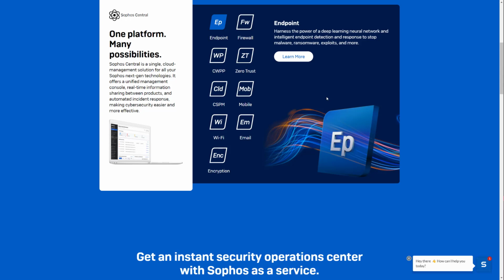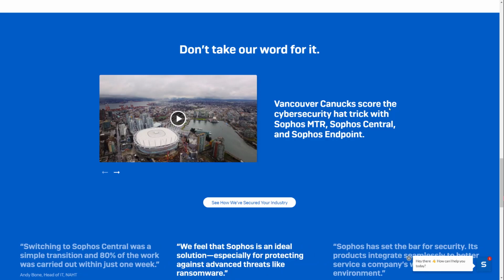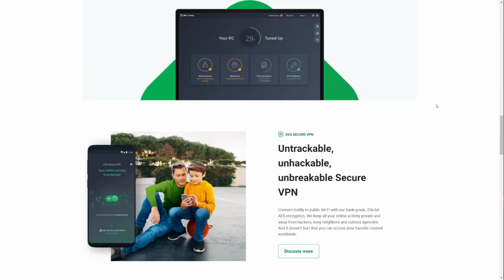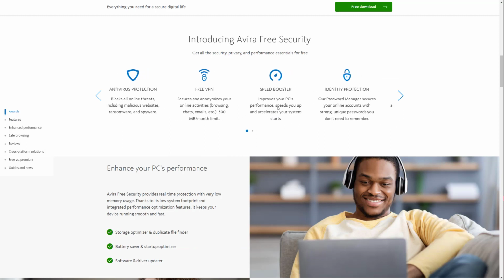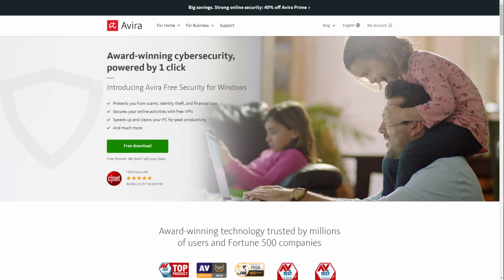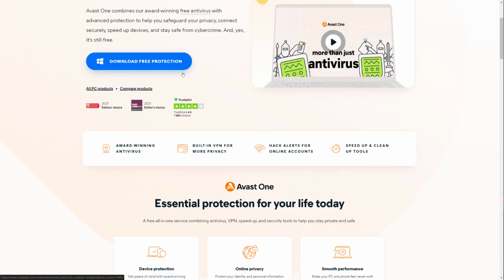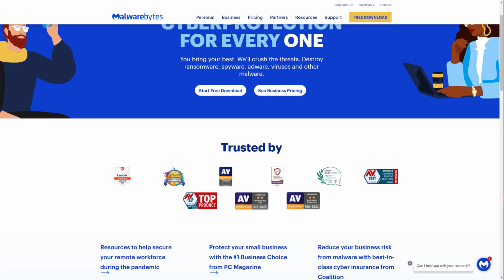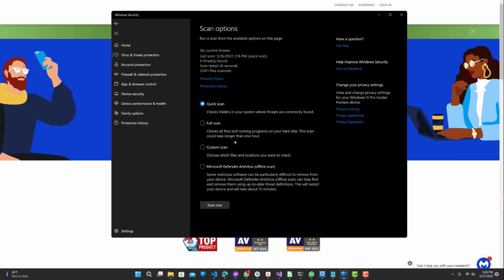Top 5 FREE Antivirus Software | 2022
In this video I will show you what are the top 5 best free antivirus software available. I will also explain what are the positives and negatives of each software.